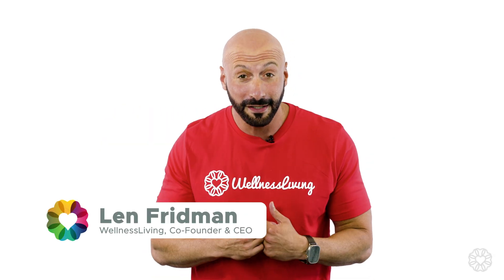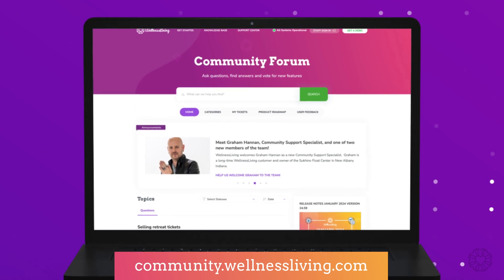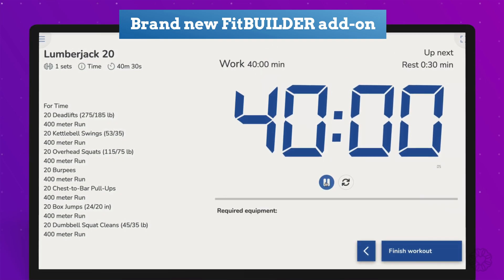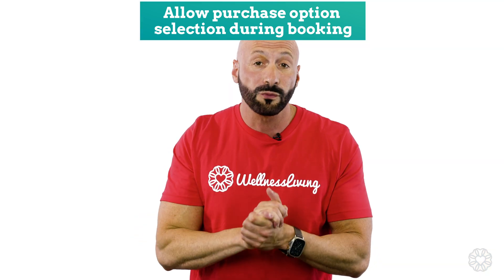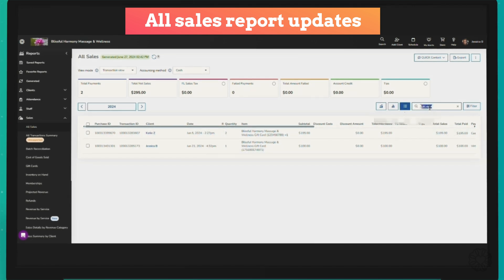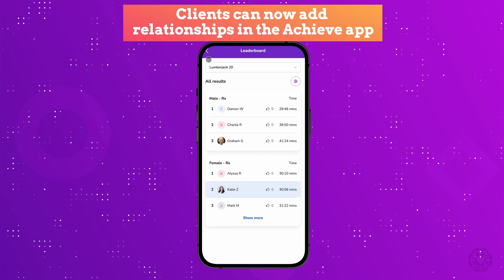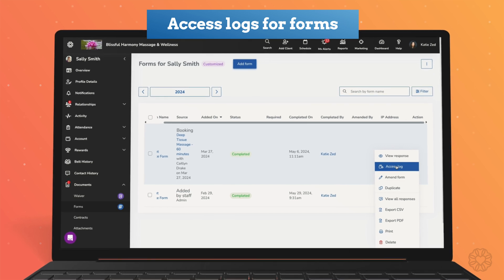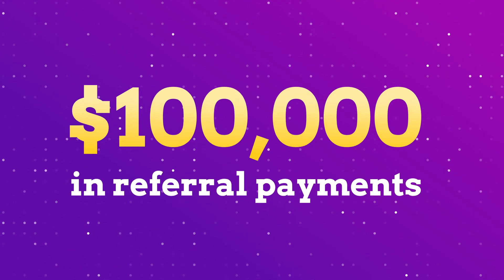WellnessLiving July 2024 Release | Version 24.61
Welcome to our July 2024 Release! We’ve loaded this update with new features and enhancements to boost your business operations, all thanks to your invaluable feedback.

We’re eager to see how these changes help you excel—please share your experiences and feedback in the comments below or join the conversation on our Community Forum. Your insights are crucial; they help shape our future updates and ensure we continue delivering exactly what you need.

July 2024 Release Highlights:

✅ Client announcements on the White Label Achieve Client App.
✅ Upgraded schedule experience in the Elevate Staff App.
✅ Enhanced All Sales Report for faster, more efficient reporting.
✅ Improvements to the booking flow, staff back end, belt history, Forms, and more!

0:00 Intro
0:30 Update on new CEO Tours
0:54 Community Forum
1:57 FitBUILDER
2:44 Announcements in the White Label App
3:11 Booking Flow – Allow Purchase Option Selection During Booking
3:40 Staff Back-End – Separate ACH/CC surcharges
4:00 Upgraded Elevate Staff App Schedule Experience
4:28 All Sales Report Updates
5:26 Achieve Client App Updates
6:06 Ability to Book a Session That’s In Progress
6:33 Client Profile – Belt history now available in the clint profile
6:58 Access logs for Forms
7:21 Outro
7:41 Coach to Growth Webinar Series
8:08 Partner Program

Version 24.61